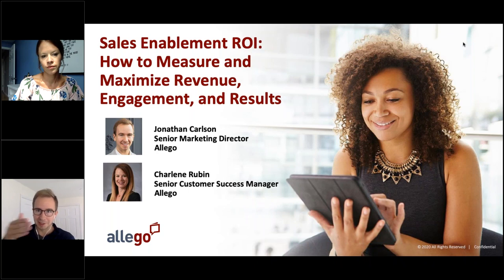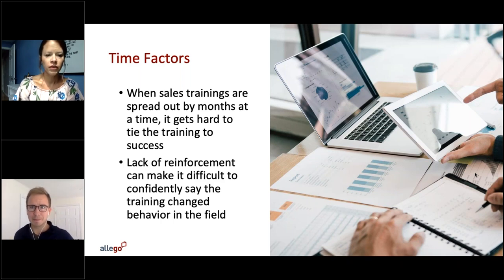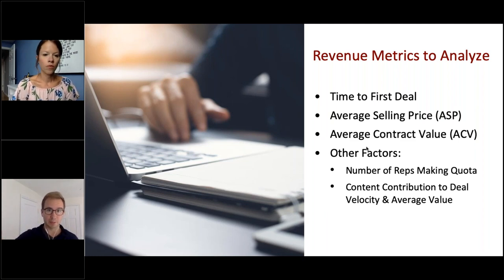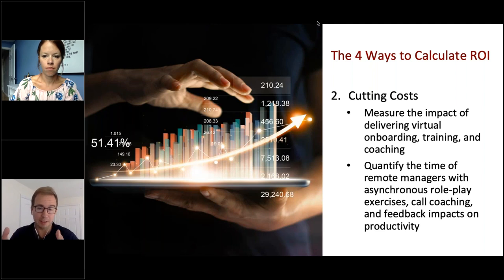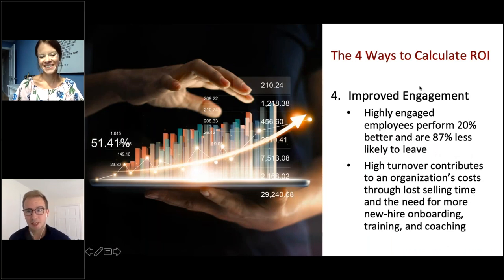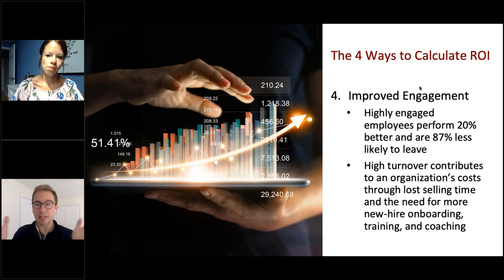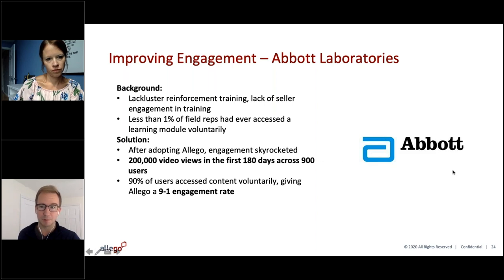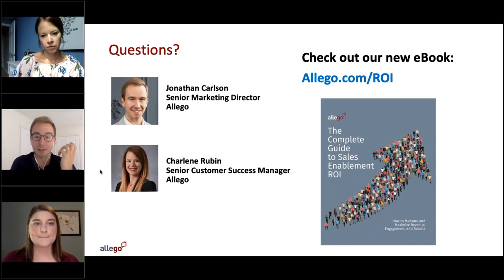Sales Enablement ROI: How to Measure and Maximize Revenue, Engagement and Results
Are your sales enablement programs making an impact?

A growing number of organizations are investing in sales enablement teams, tools, and technologies to maximize revenue per rep. However, many don’t know how to measure the return on investment (ROI) of these initiatives.

Watch our on-demand webinar to hear Jonathan Carlson, Senior Marketing Director, and Charlene Rubin, Senior Customer Success Manager at Allego, share actionable advice on how to prove the total business value of sales learning and enablement initiatives.

In this webinar, you will learn:

- How to overcome the three primary challenges of demonstrating sales enablement ROI
- Four simple ways to calculate ROI that you may not have thought of
- How to measure tangible enablement impact, and which metrics will help you the most

Plus, hear real-life examples of how Allego customers proved the ROI of their sales enablement initiatives, including: how Ash Brokerage attributed $1.6M new revenue to the first year of their sales learning and enablement program, Clarabridge saved $800K by speeding up sales boot camp, and Abbott Laboratories achieved a 9:1 engagement rate with sales content.